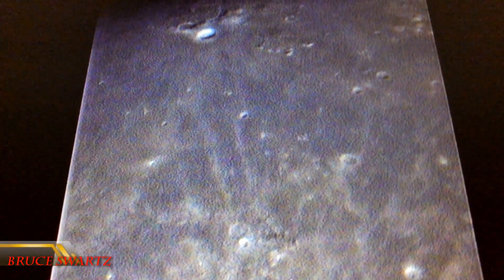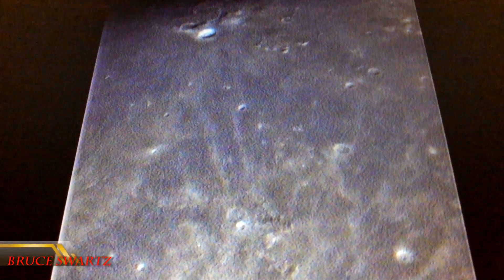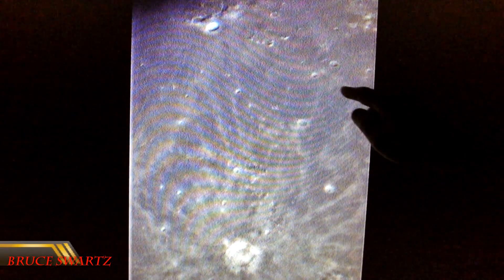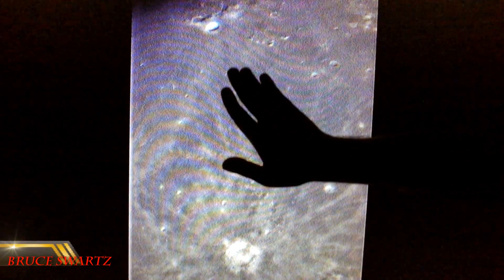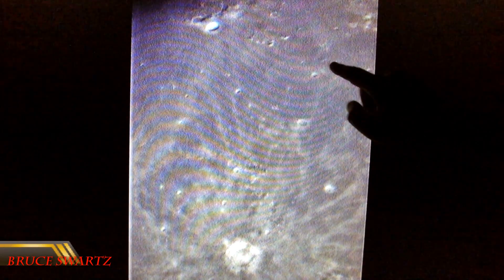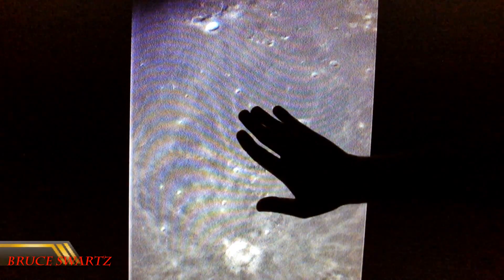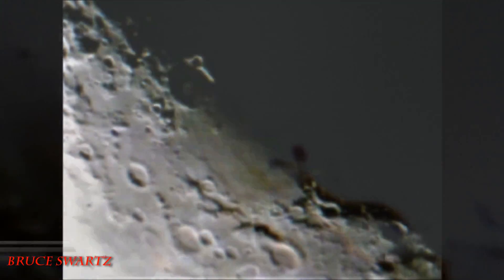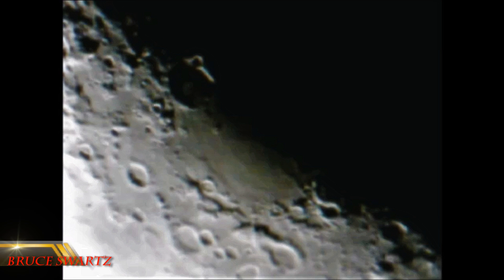One Great Leap Forward For All Of Humanity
(FOR A BIG TELESCOPE TO SHOW IT ALL)
The surface of the moon is exposed to the World now it is time to decipher the puzzle.